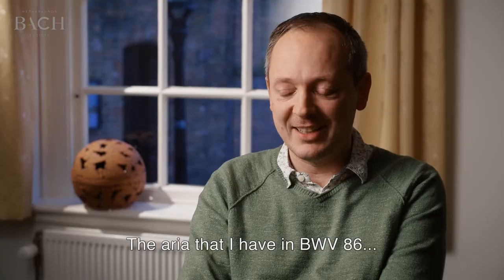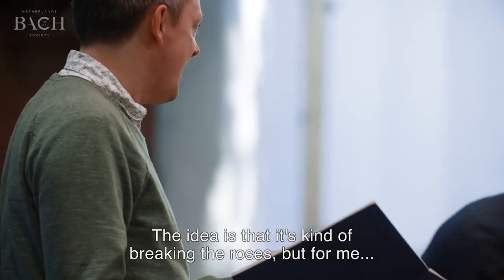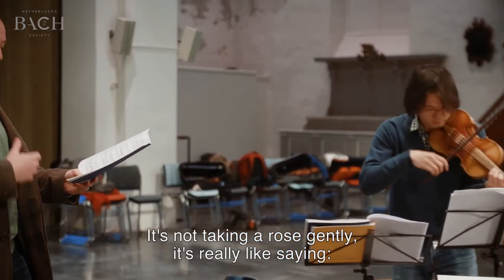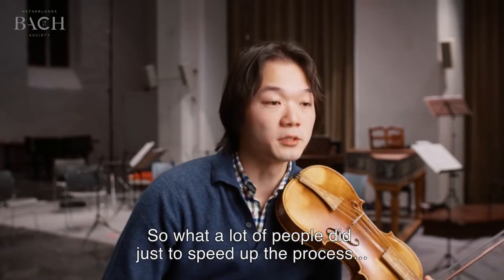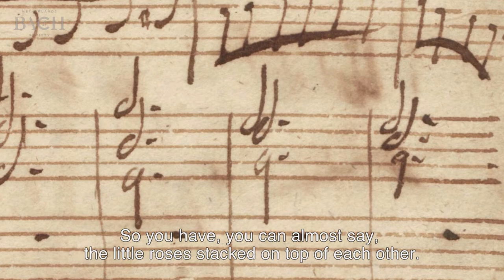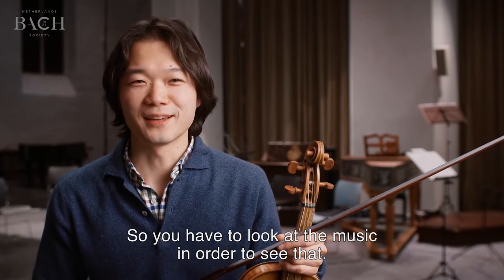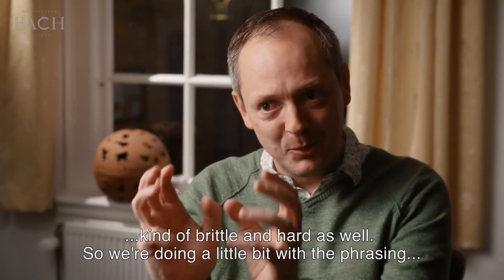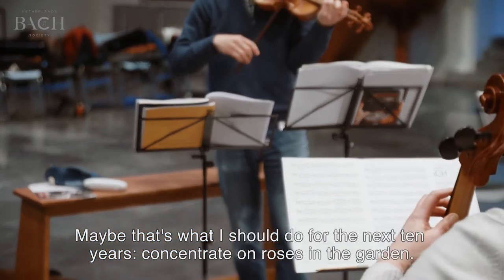Blaze and Sato on Bach Cantata BWV 86 | Netherlands Bach Society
"I will pluck the roses even if the thorns hurt me." Alto Robin Blaze and violinist Shunske Sato talk about the cantata 'Wahrlich, wahrlich, ich sage euch', which they performed with the Netherlands Bach Society for All of Bach. They focus on the aria 'Ich will doch wohl Rosen brechen' that carries a strong and confident message.

Recorded for the project All of Bach on January 21st 2017 at the Walloon Church, Amsterdam.

For more information on BWV 86 and this production go

All of Bach is a project of the Netherlands Bach Society / Nederlandse Bachvereniging, offering high-quality film recordings of the works by Johann Sebastian Bach, performed by the Netherlands Bach Society and her guest musicians. Visit our free online treasury for more videos and background material For concert dates and further information go

Robin Blaze, alto
Shunske Sato, violin and direction